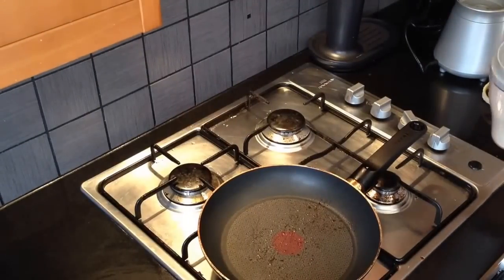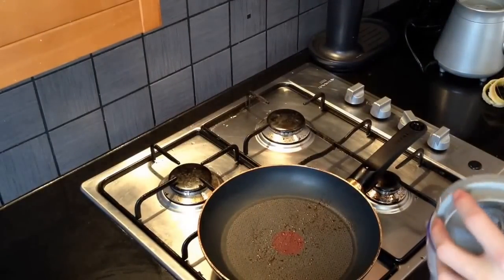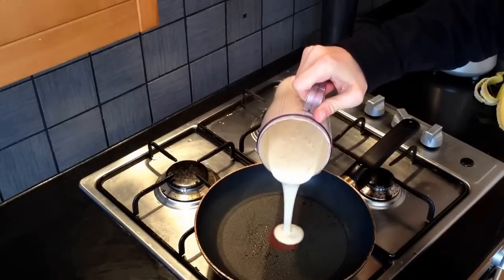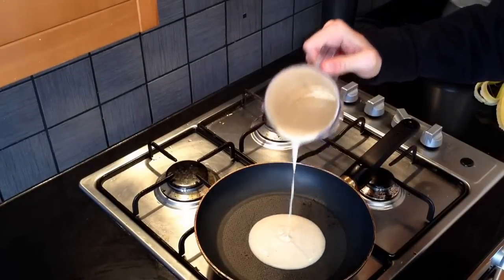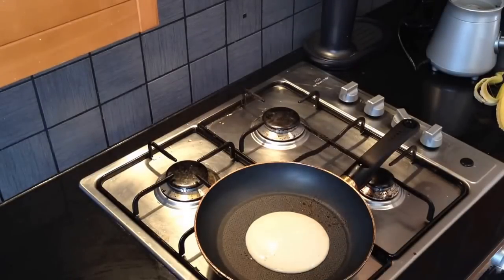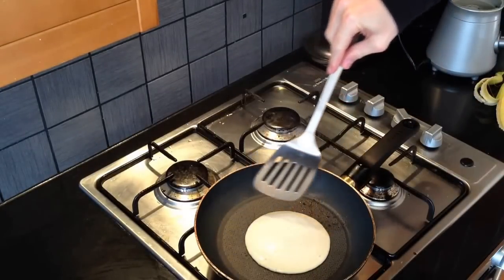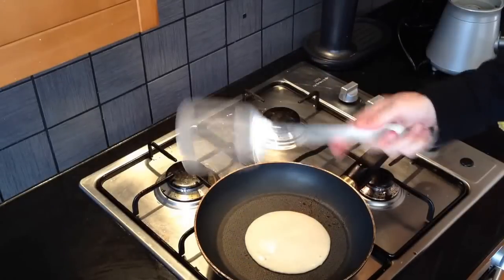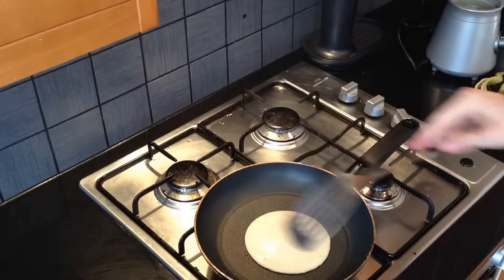Easy, fast and healthy pancakes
How to make healthy pancakes in just a few mins